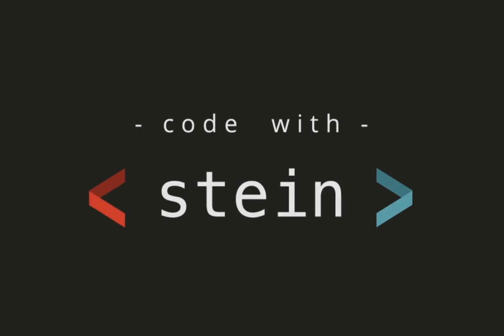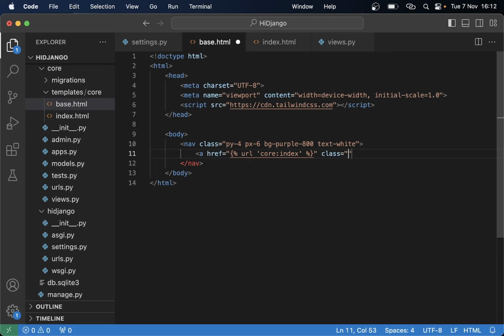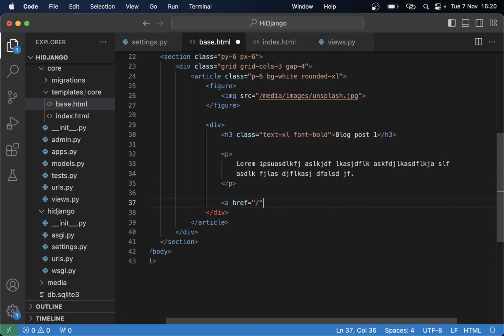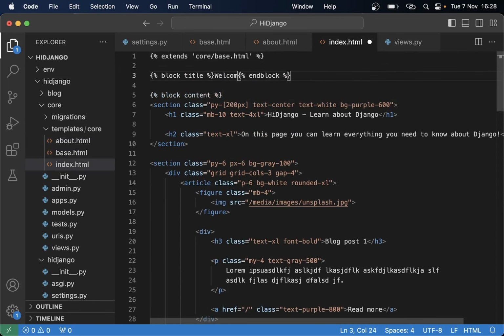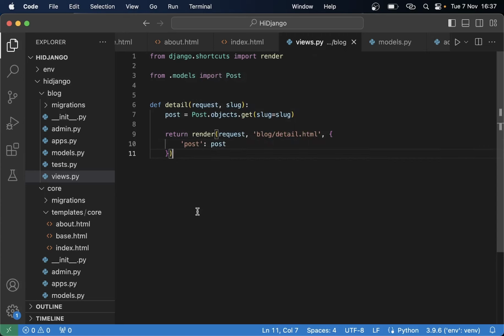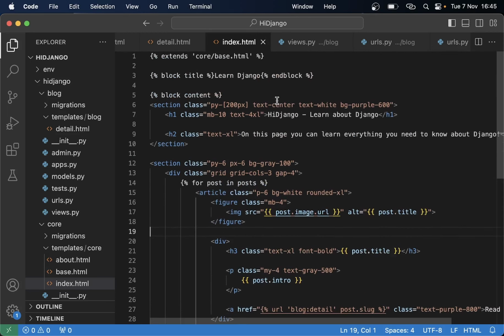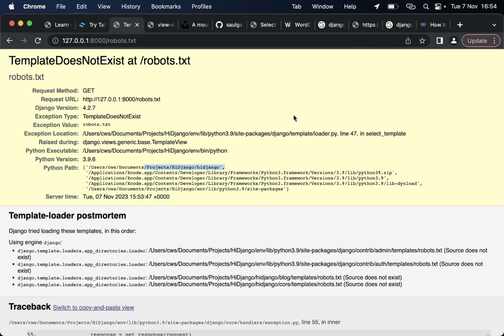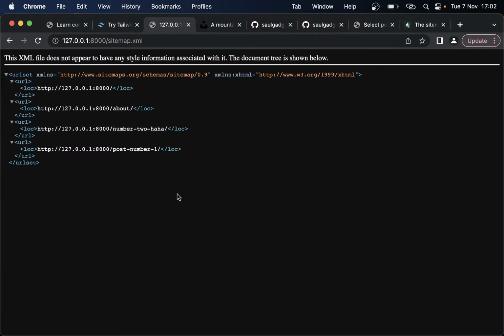Django - Technical SEO | Basic Search Engine Optimizations Tutorial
Learn how to do basic on site SEO like using the correct h1, h2, etc. Learn about image alt attribute, naming images, how to set up a robots file and sitemap with Django.

During this video I will also be building a very simple blog with Django and Tailwind to make it easier to explain the different parts of SEO (Search Engine Optimizations)

Support me

Important links